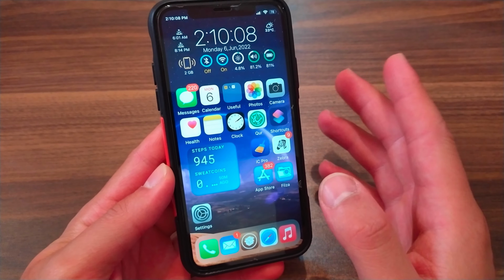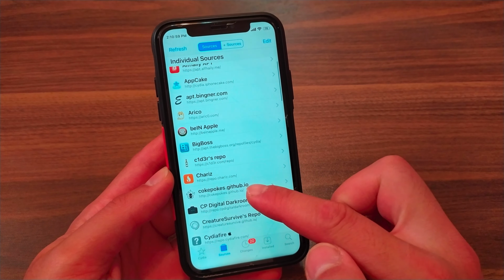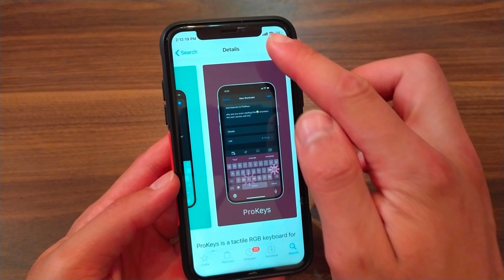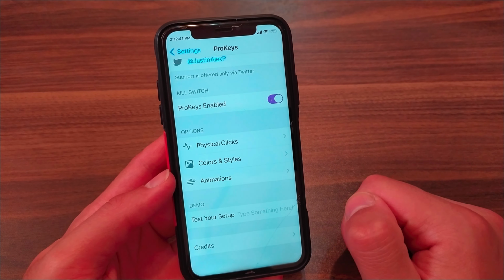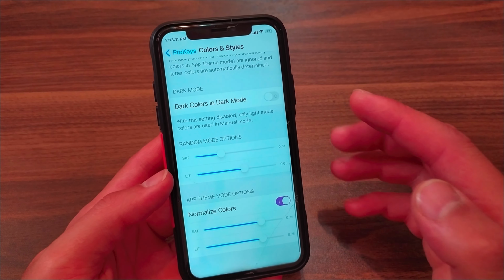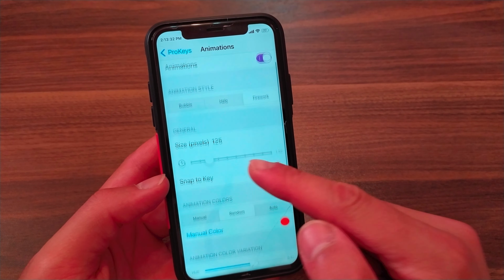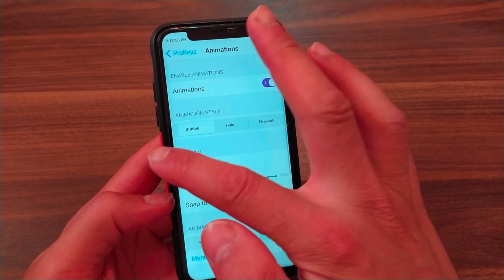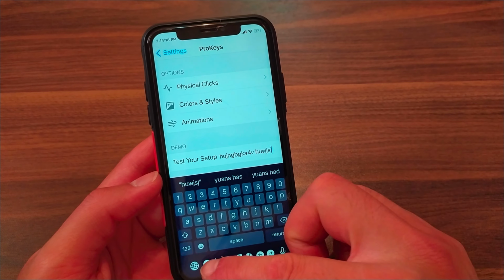Must Download Jailbreak Tweak! Part 20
★═ஜ💠ஜ═✮

See also: 👇🏻 ♻️

31 Best Cydia Tweaks for iOS
53 Best Cydia Tweaks for iOS 14, 13.5
20 Best Cydia Tweaks for iOS 14 & 13 [Updated 2021 List]
20 Best Cydia Tweaks for iOS 14 & 13
15 Best Cydia Tweaks